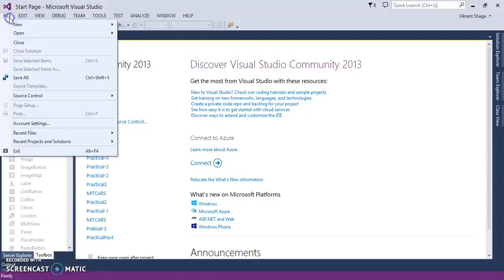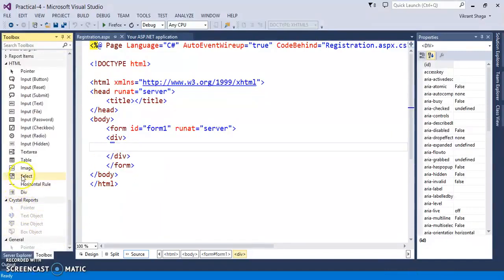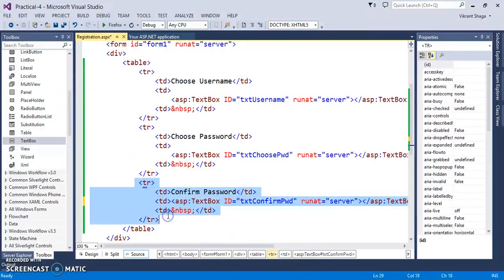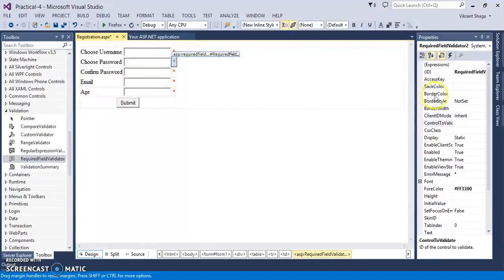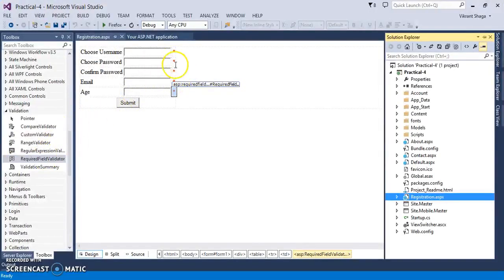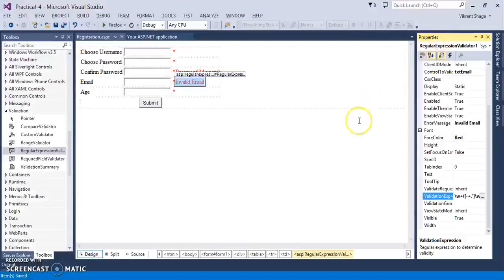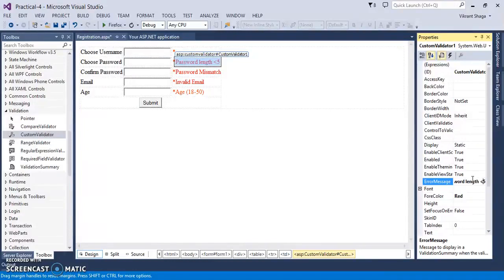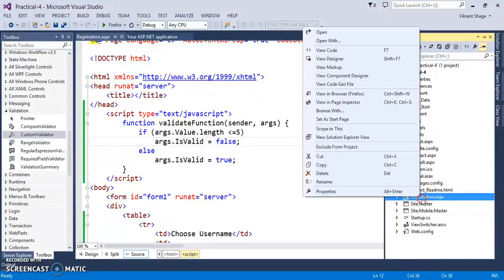RequiredField validator control in asp.net | ASP.NET - Validation Controls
**  You are watching Sarkit Academy Channel

** A tutorial is all about C# ASP.NET For Freshers And New comers

** You will be definitely genious in Programming